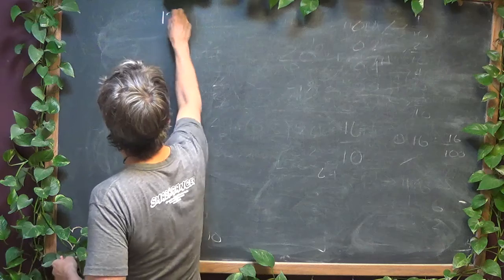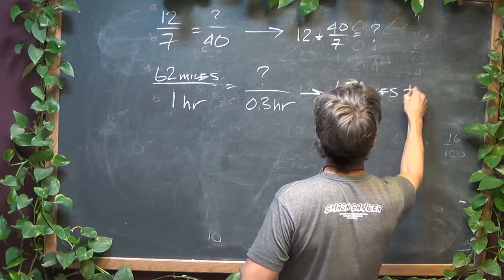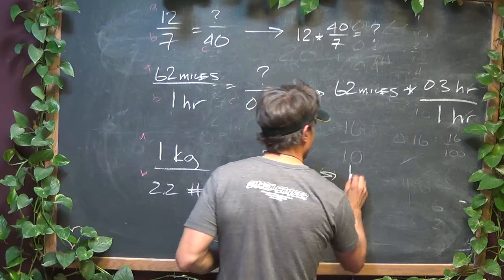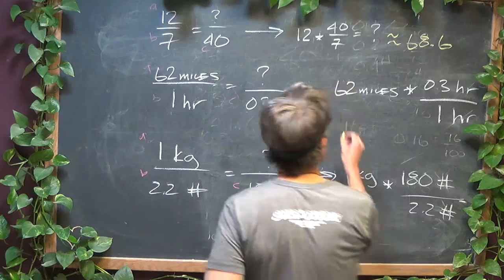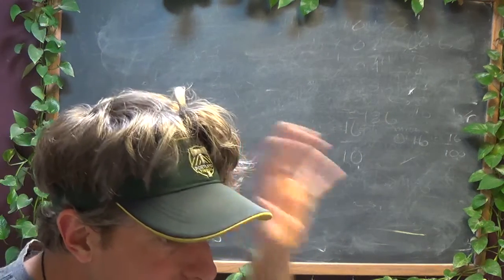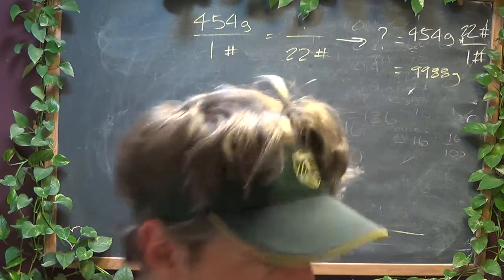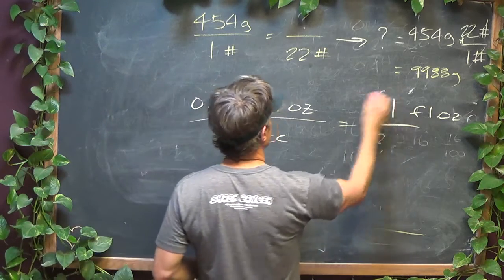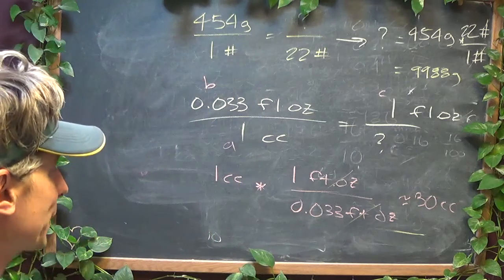"a,b,c...easy as 1,2,3"